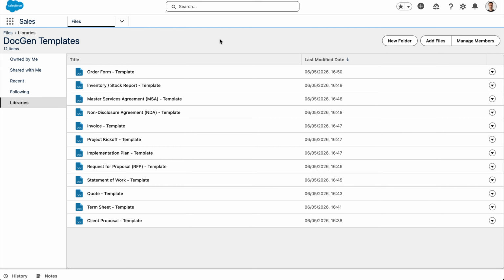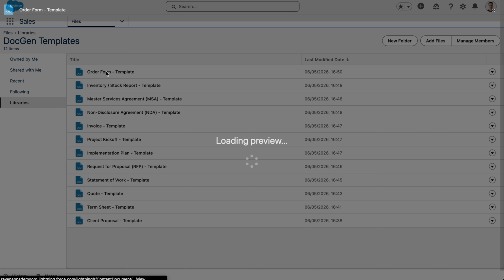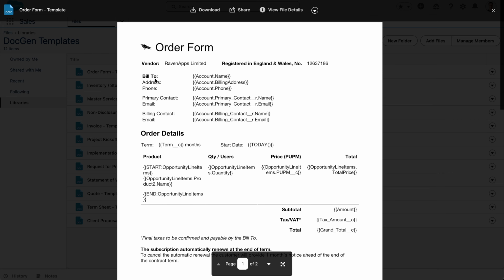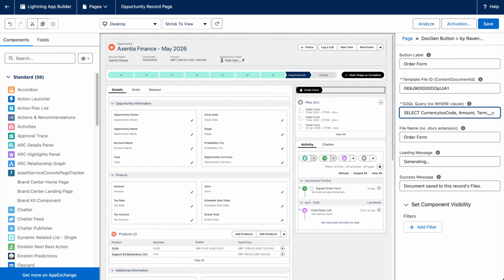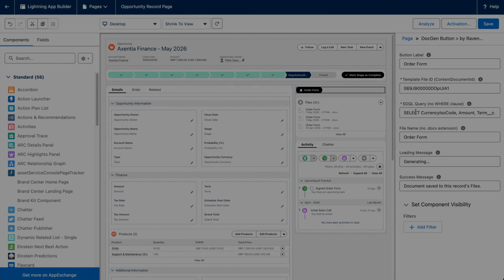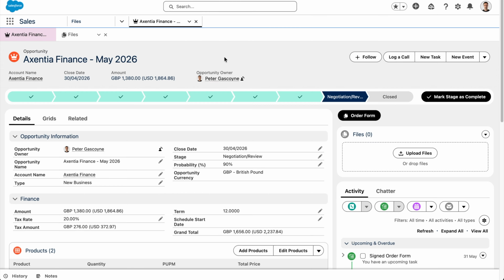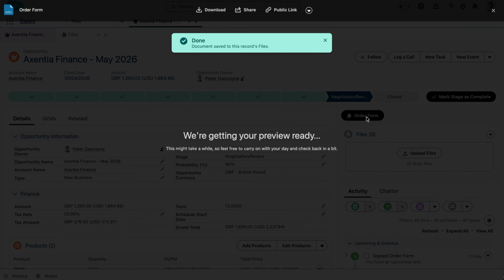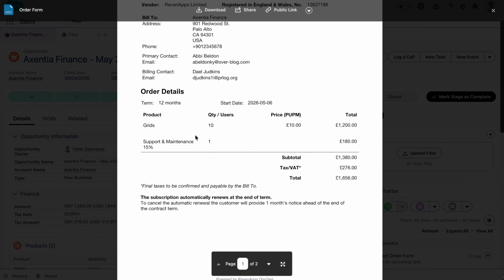Salesforce Document Generation by RavenApps - 100% native, supports .docx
0:00 Problem: No copy-paste, no middleware, no waiting
0:12 Solution: Meet DocGen by RavenApps
0:20 Demo: Salesfore Files / .docx template
0:35 One-click generation , save file to record and open to review
0:50 Try DocGen, Install, Pricing, Book a Call

Generating documents from Salesforce data can be simple. No copy-paste, no middleware, no waiting — your data stays on platform and still becomes a finished document.

Meet DocGen by RavenApps: a lightweight, fully native Salesforce app with .docx support, so you can tailor every document before sending.
What you'll see in this video:

✓ 100% native to Salesforce — no external services
✓ Lightweight install, fast to configure
✓ Editable .docx output for last-mile tailoring